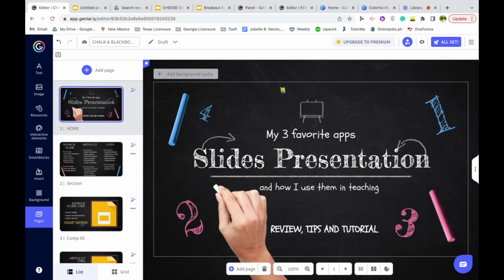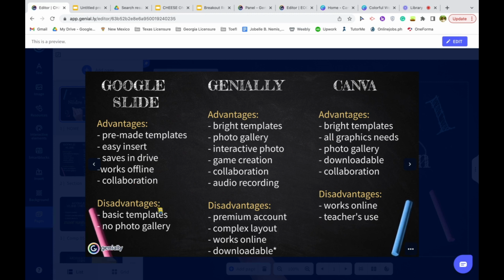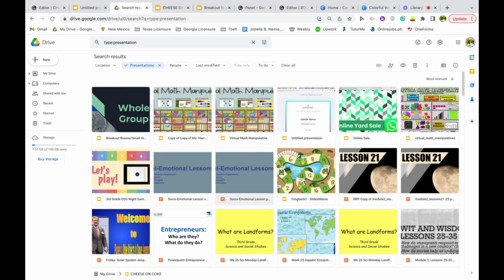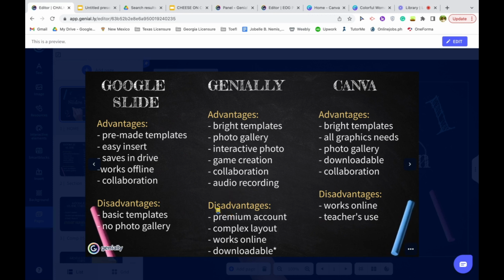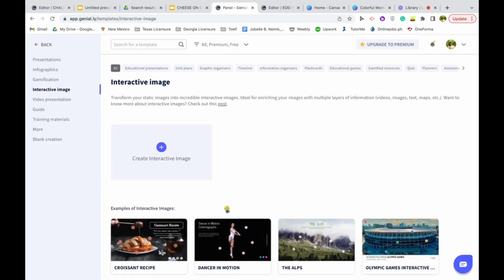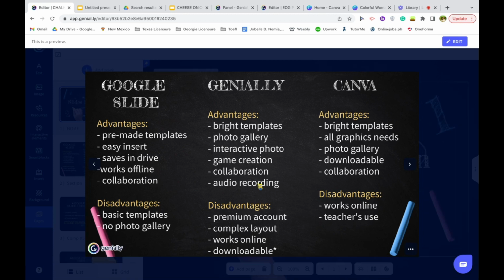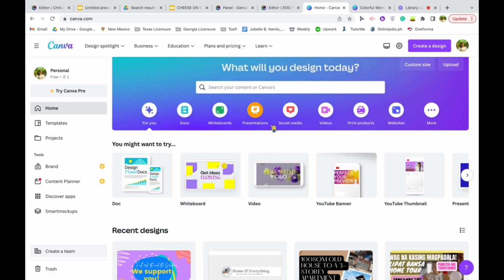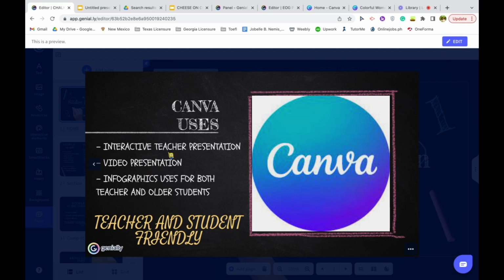HOW TO MAKE YOUR SLIDES INTERACTIVE AND GAMIFIED | Creative Teaching | TeacherBelle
WELCOME TEACHERS AND PARENTS!
I will be sharing some videos where you can get ideas about TEACHING TIPS, APP REVIEWS, TECH TUTORIALS & READING READINESS from a teacher's perspective.

BUY MY READING READINESS BOOKLETS
- Amazon Print and Ebook

HOW TO SEE UP TO 49 PARTICIPANTS IN GOOGLE MEET: NEW UPDATE! NOT GRID VIEW EXTENSION